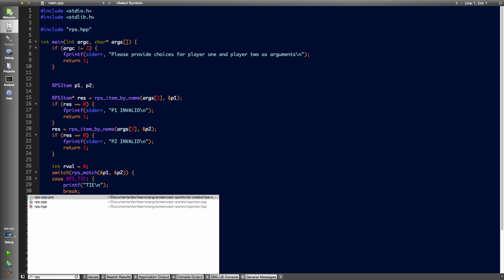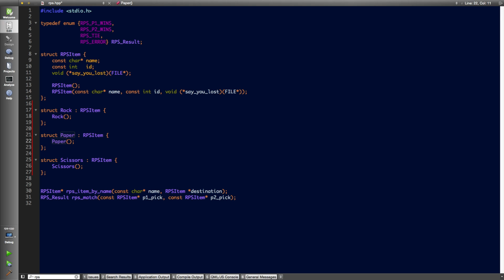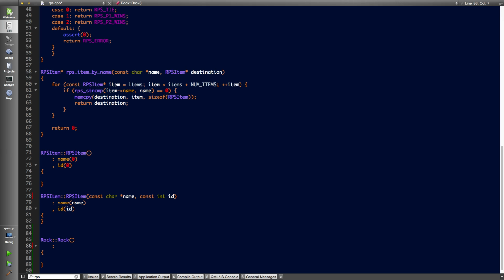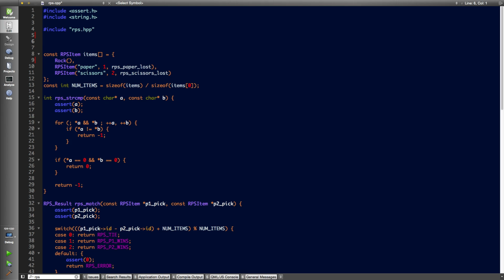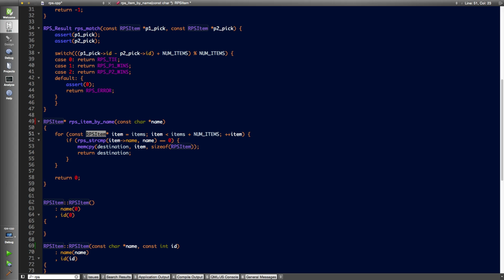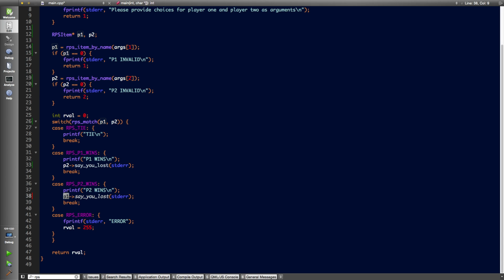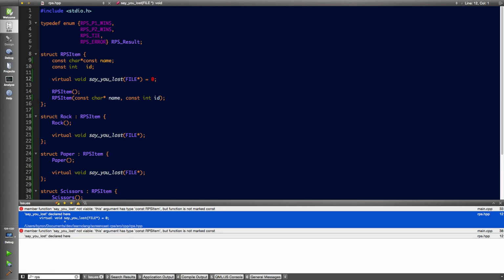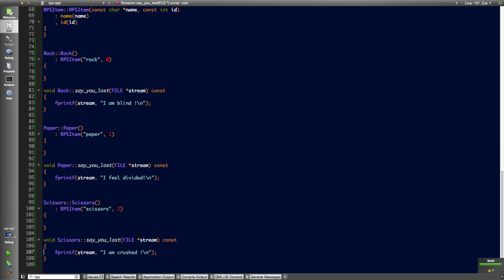Screencast 007 - C++ Class Hierarchy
Today we will improve on our C++ classes and leverage polymorphism based on a class hierarchy, or taxonomy of classes.

You can have a look at the source code on github